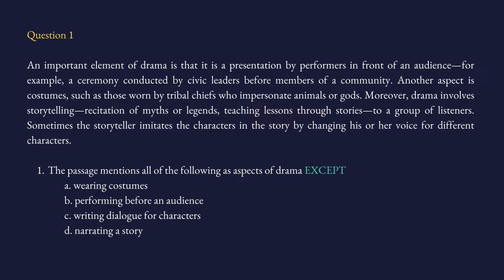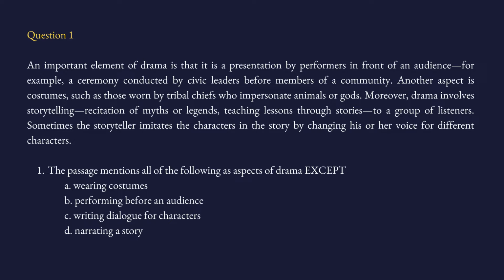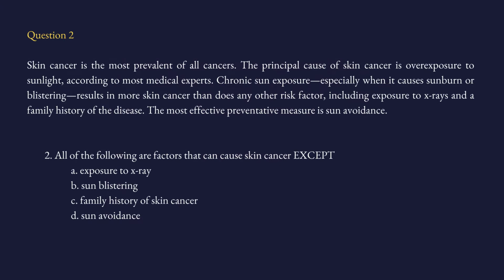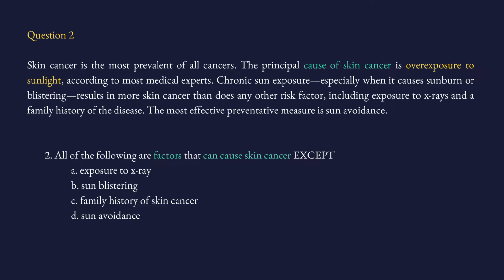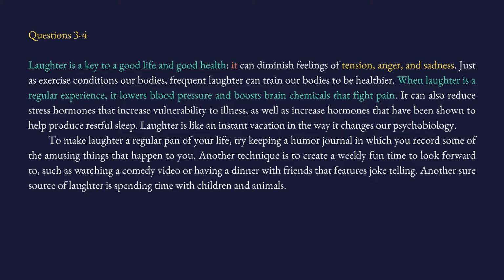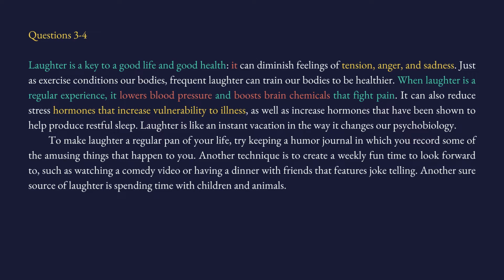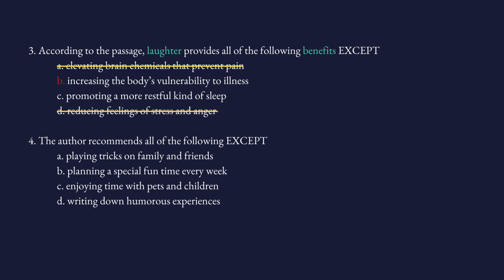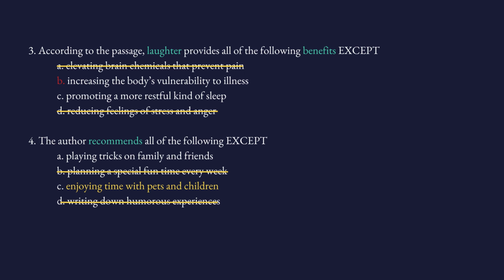TOEFL iBT Reading: Avoid Traps in Negative Factual Questions! (2025)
🚀 Confused by TOEFL Negative Factual Questions? These tricky questions ask you to identify which statement is NOT true based on the reading passage. Many test-takers fall into the trap of selecting incorrect answers—don’t let that be you!
🔹 What you’ll learn in this video:
✅ What are Negative Factual Questions? (Understanding their role in TOEFL Reading)
✅ Key strategies to spot incorrect details quickly.
✅ Step-by-step approach to avoiding common answer traps.
✅ Real TOEFL sample questions with explanations.
Negative Factual Questions are designed to test your attention to detail. They can be confusing because:
✔️ The answers all seem correct at first glance.
✔️ Some choices are partially true but not entirely accurate.
✔️ You must quickly distinguish facts from distortions.
✔️ TOEFL iBT test-takers aiming for a high reading score.
✔️ Students struggling with answering TOEFL fact-based questions correctly.
✔️ Anyone looking to sharpen their critical reading skills.

🎯 Boost Your TOEFL IBT Score with Our Course! Need expert feedback on your reading skills? Join our TOEFL IBT preparation course and get personalized coaching!